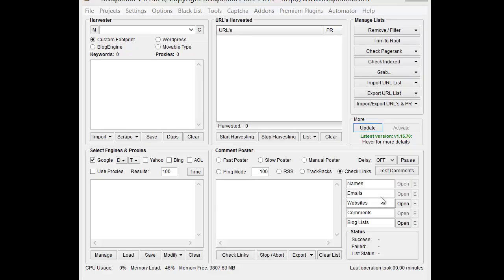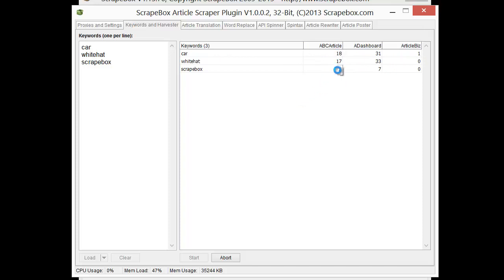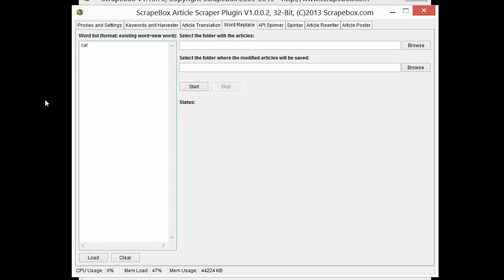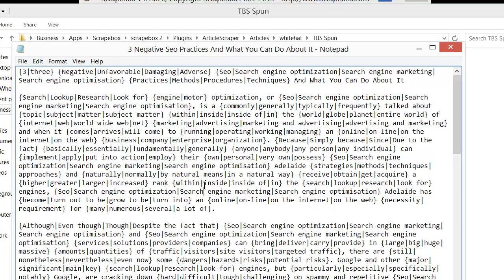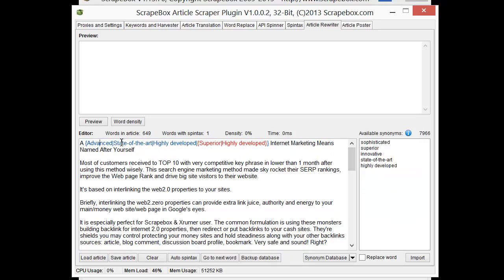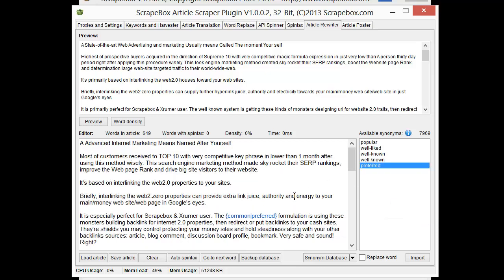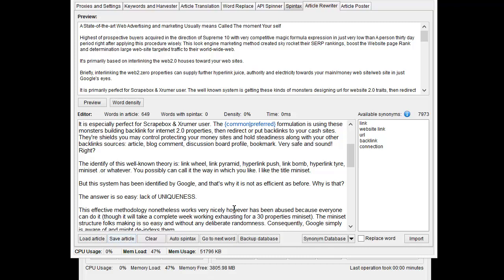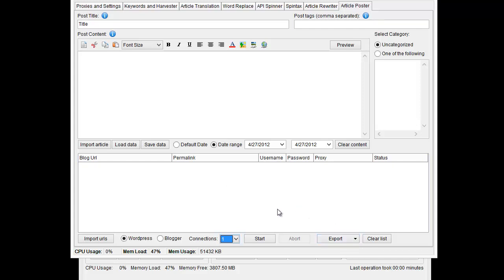Scrapebox Article Scraper Plugin - Scrape Articles, Spin, Rewrite, Translate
NOTE:  Tumblr and Blogger are not longer available due to post to due to changes by Tumblr and Blogger that made it impossible to post to them.

Scrapebox now has an article scraper plugin. This plugin allows you to do many things for creating fresh content.

You can scrape articles from multiple article directories.  You can use proxies, remove hyperlinks, and even translate your articles into different languages.

It works with The Best Spinner, so you can login with your TBS account and access their database, you can also hand spin your own articles.  You can do word replacements on words that you choose, you can create your own custom synonym databases and change between them.

You can even post to your own blogger and wordpress sites with this plugin.  It also features many other options including the option to create unique articles from your spun articles, and mass import synonym databases from from articles.

Proxy Format for the Article poster:

The following formats can be used:
Url|Username|Password
Url|Username|Password|IP:Port
Url|Username|Password|IP:Port:User:Pass
If Url|Username|Password is used, a random proxy from the "Proxies and Settings" tab will be used when posting articles to blogs. If IP:Port or IP:Port:User:Pass is added, then this proxy will be "bound" to that specific account and will always be used for logging in and posting articles to that particular blog.
You can have a mix of accounts without any proxies and with proxies, account with proxies assigned will have that bound proxy used as priority else it will just use a random one from the proxies and settings tab